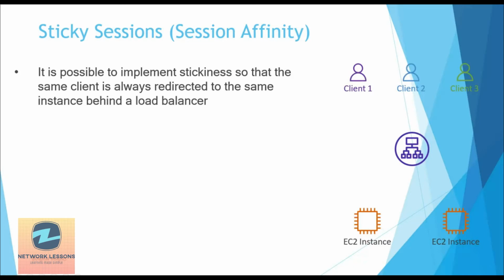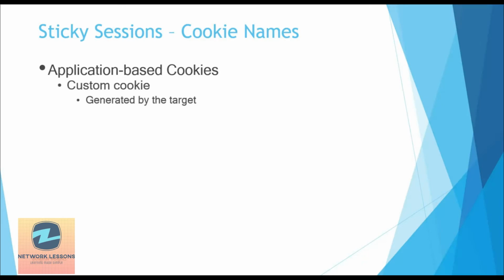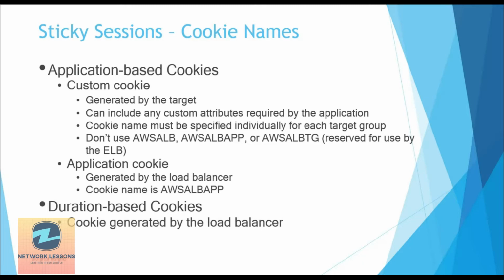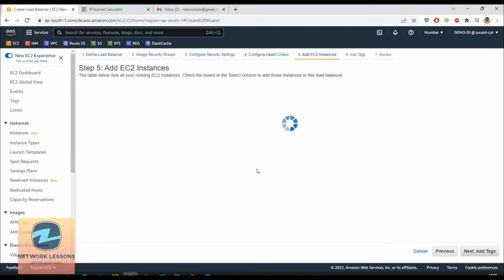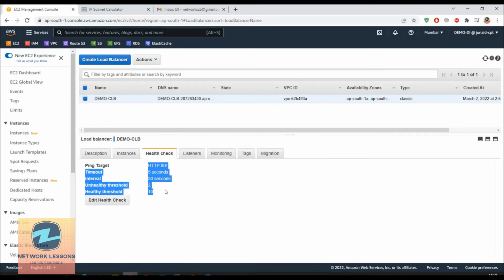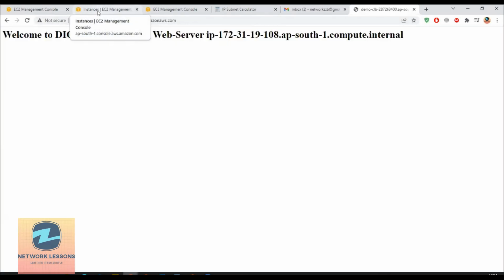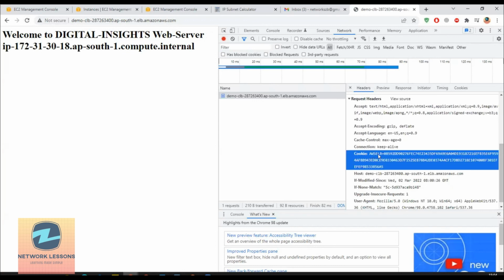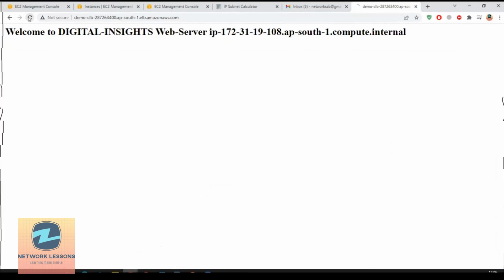AWS Tutorial Application Load Balancer | Sticky Sessions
In this video you will learn what Sticky Sessions are and how it works and how to configure the AWS load balancer Sticky session.

By default, an Application Load Balancer routes each request independently to a registered target based on the chosen load-balancing algorithm. However, you can use the sticky session feature (also known as session affinity) to enable the load balancer to bind a user's session to a specific target. This ensures that all requests from the user during the session are sent to the same target. This feature is useful for servers that maintain state information in order to provide a continuous experience to clients. To use sticky sessions, the client must support cookies.

Application Load Balancers support both duration-based cookies and application-based cookies. Sticky sessions are enabled at the target group level. You can use a combination of duration-based stickiness, application-based stickiness, and no stickiness across your target groups.

The key to managing sticky sessions is determining how long your load balancer should consistently route the user's request to the same target. If your application has its own session cookie, then you can use application-based stickiness and the load balancer session cookie follows the duration specified by the application's session cookie. If your application does not have its own session cookie, then you can use duration-based stickiness to generate a load balancer session cookie with a duration that you specify.

The content of load balancer generated cookies are encrypted using a rotating key. You cannot decrypt or modify load balancer generated cookies.

For both stickiness types, the Application Load Balancer resets the expiry of the cookies it generates after every request. If a cookie expires, the session is no longer sticky and the client should remove the cookie from its cookie store.

Happy Learning!!
Zabqureshi's Network Lessons